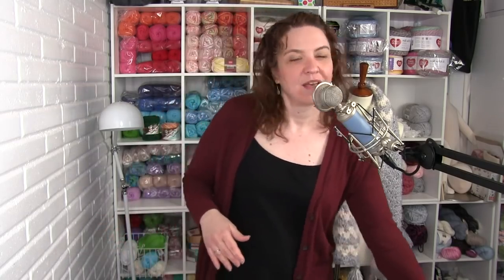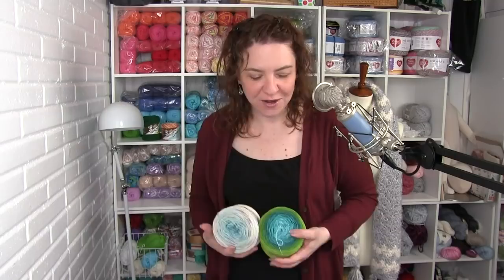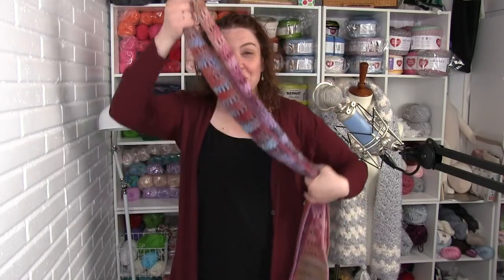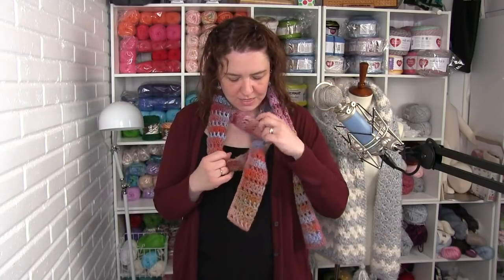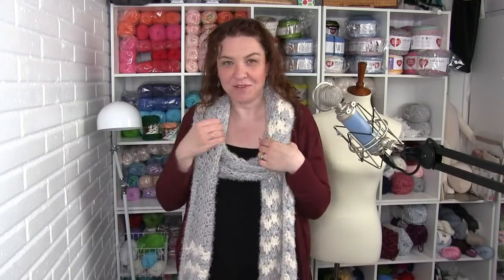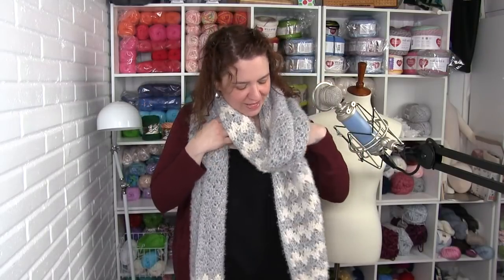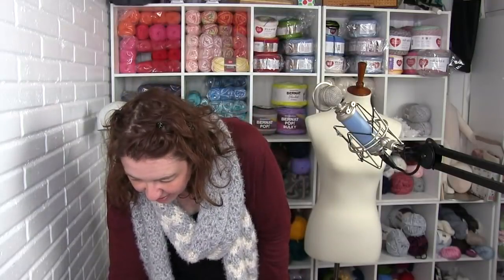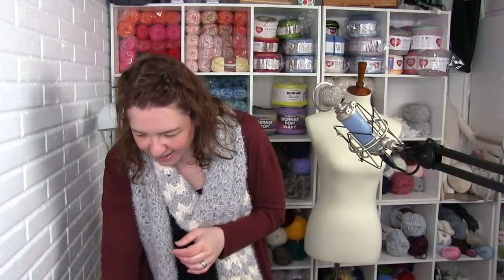Moogly Live October 2019 - How to Wear Crochet Scarves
See my favorite ways to tie and style scarves as well as the latest Moogly updates!